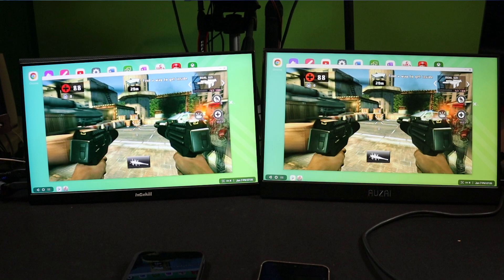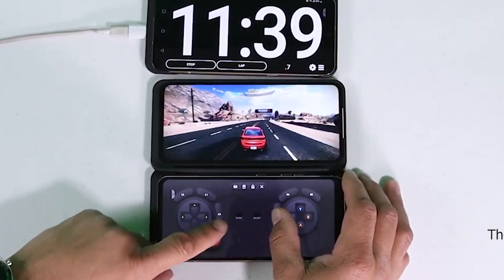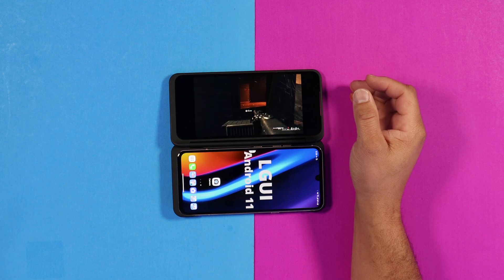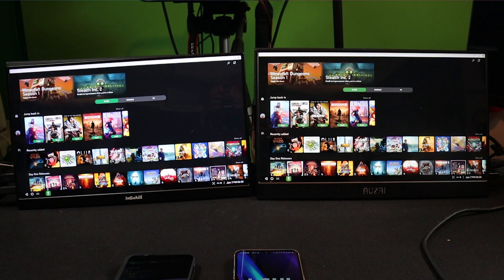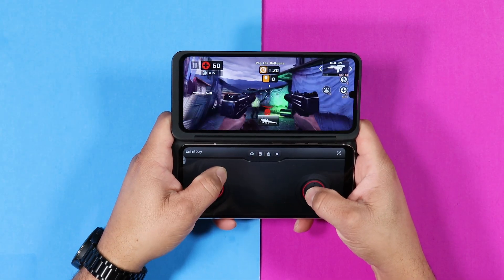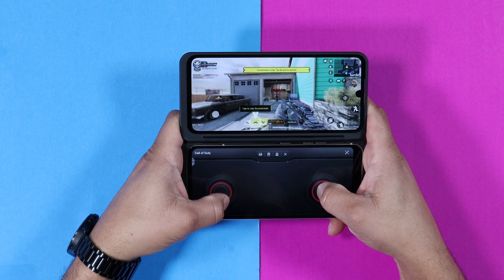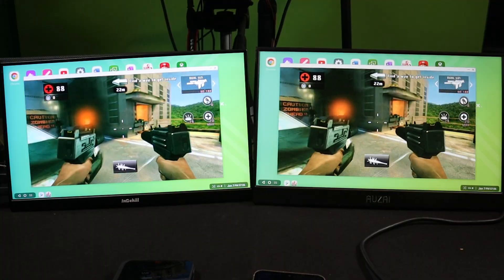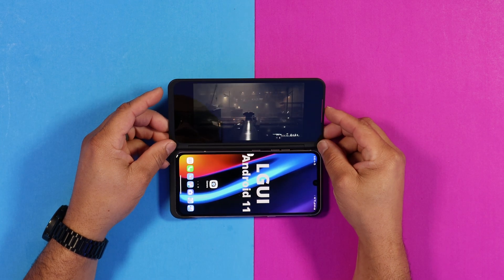LG V60 Gaming/Desktop Mode - Dual Display Action !!!